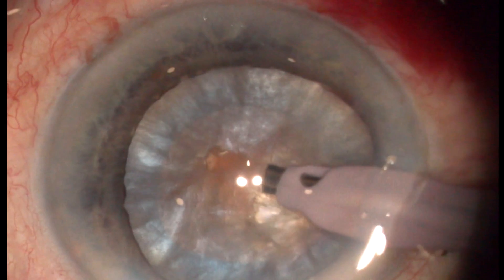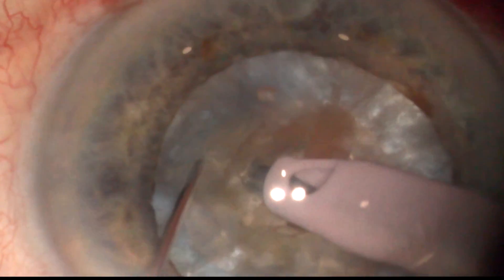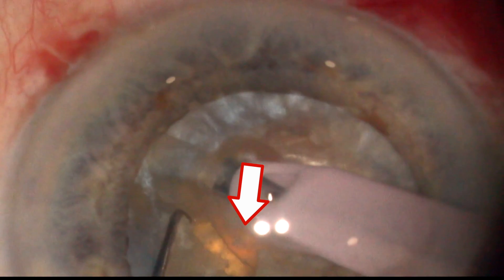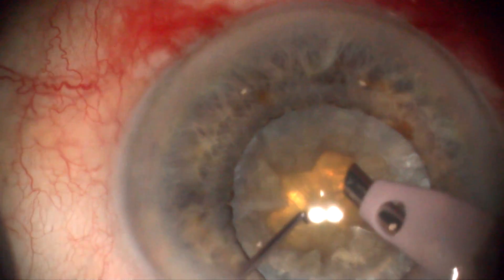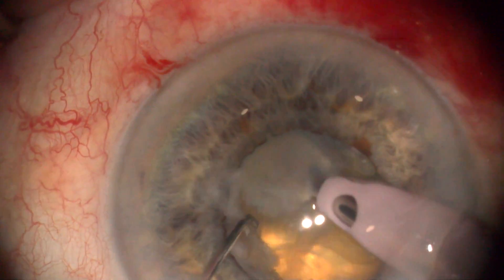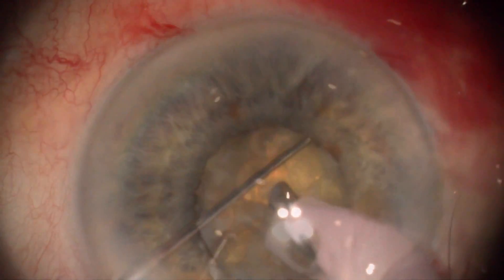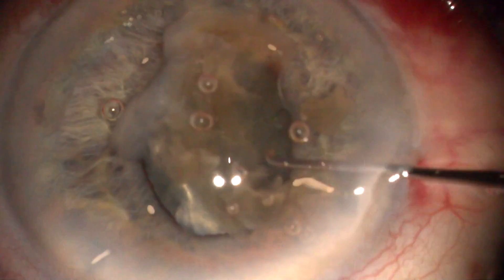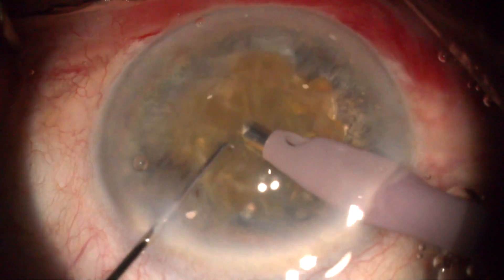Microchop in Brunescent cataract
Microchop of a brunescent cataract with an infinity phaco machine. Microchop is a decrease and conquer technique for hard cataracts, we don´t break the posterior leathery plate until the last stages.. Twenty or more pieces are produced to reduce endothelium contact